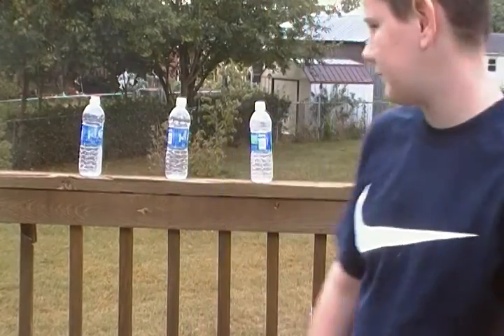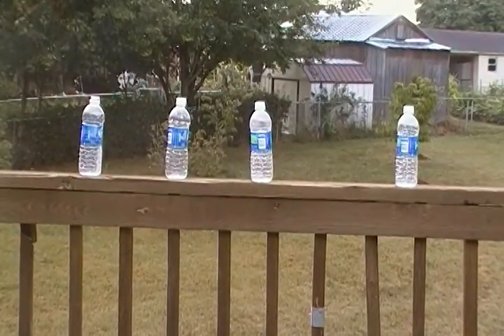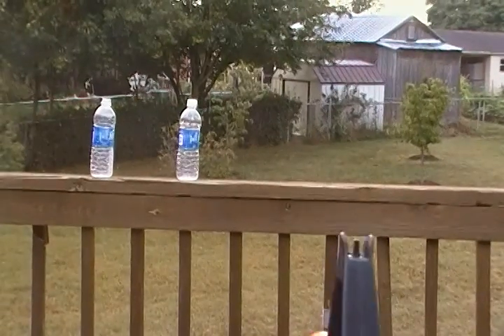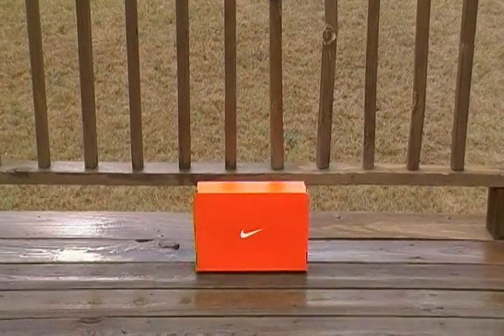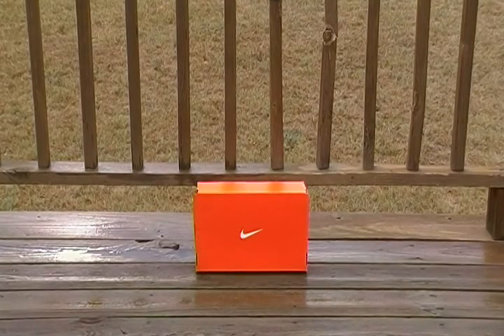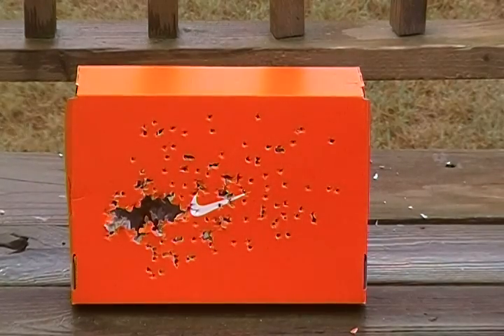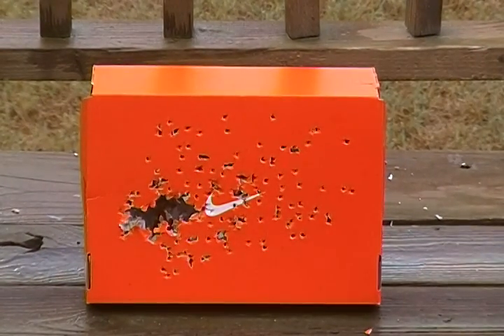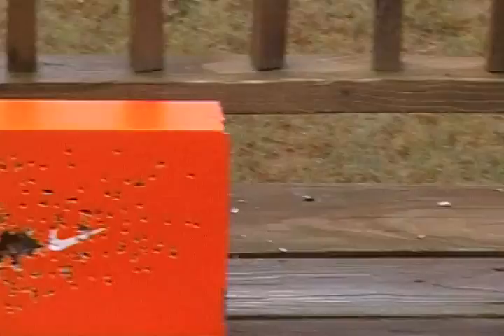Matthew's Target Practice #2 (Subcribe to Links in Describtion)